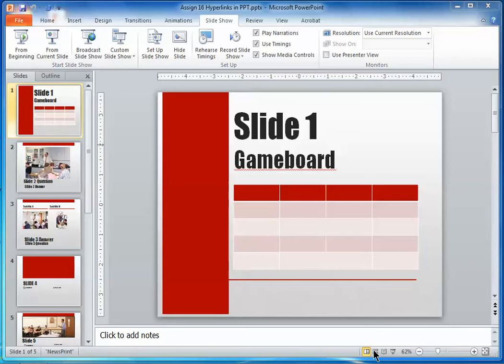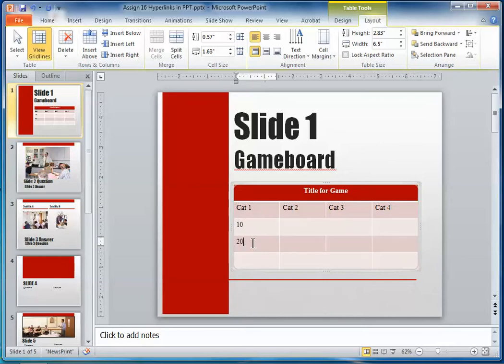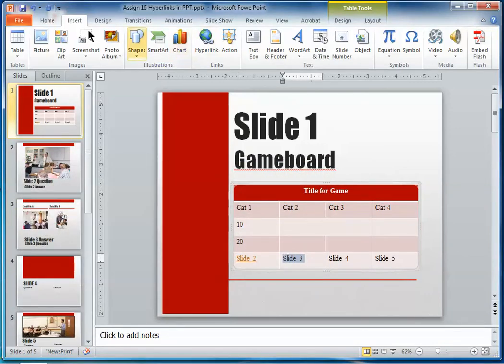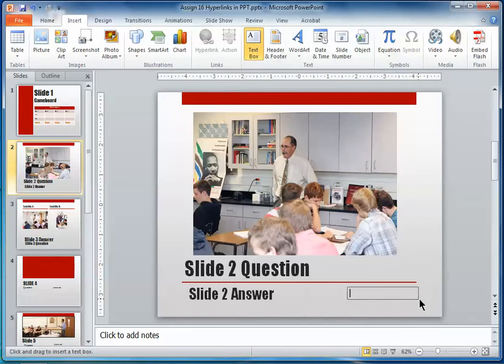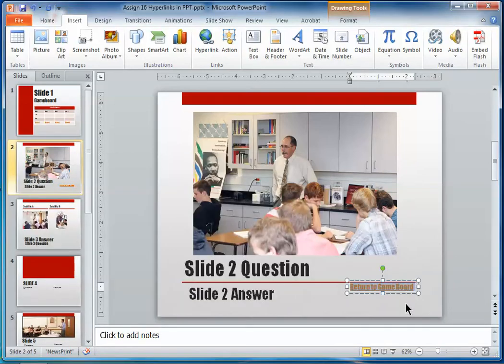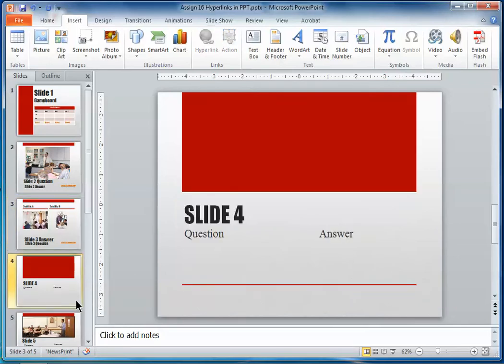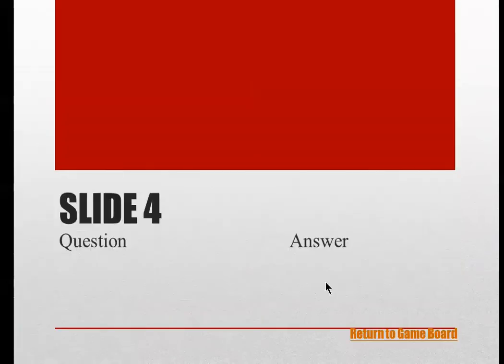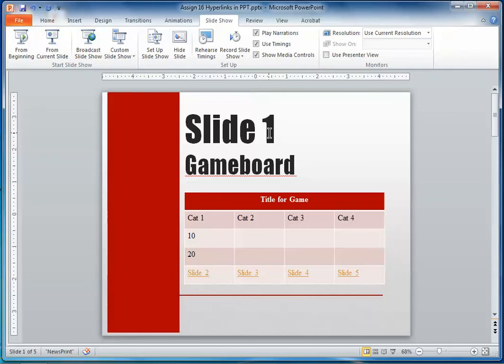Hyperlinks in PPT